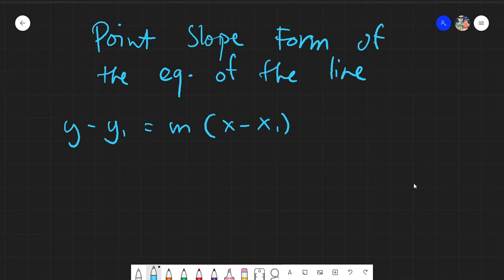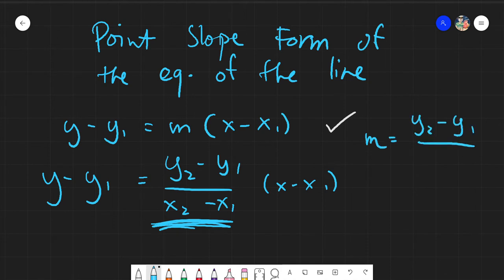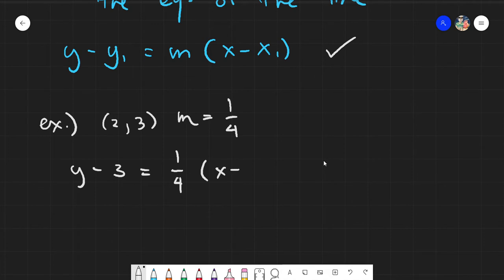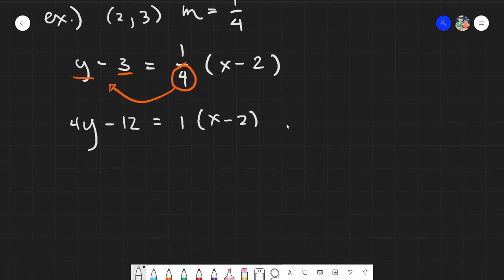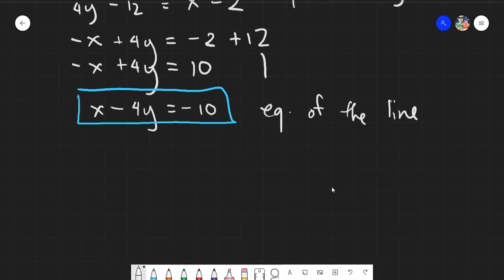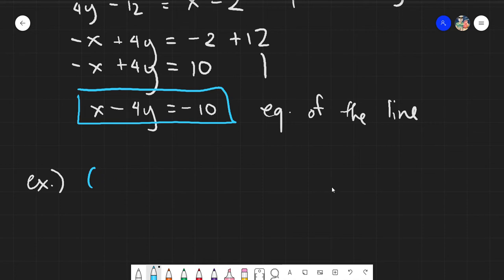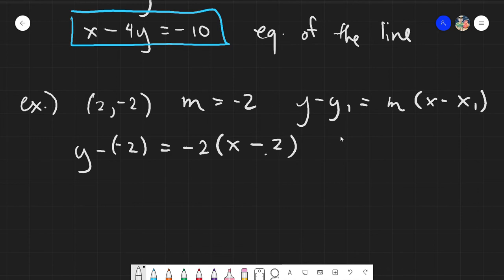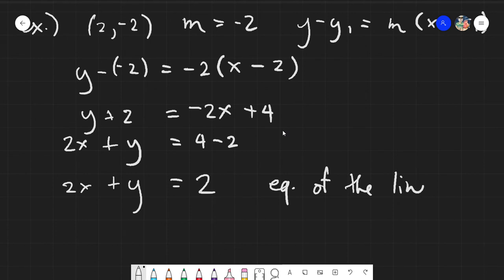Point Slope Form